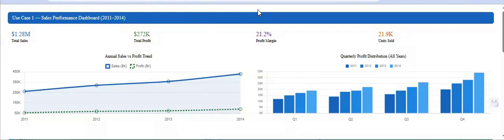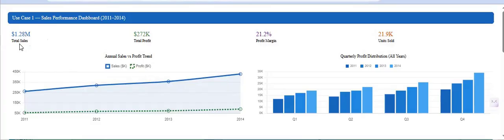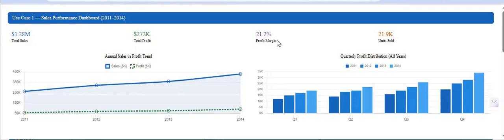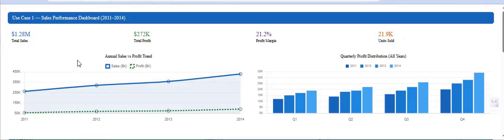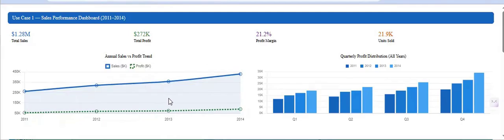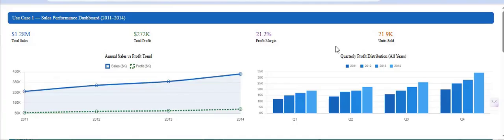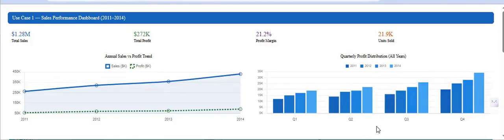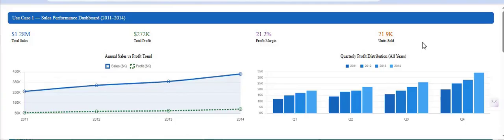Sales Dashboard Ep 2: Sales Performance Analysis (What Most Dashboards Miss)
Anyone can show sales numbers… but can you interpret them?

In this video, we analyze sales performance from a business lens — growth trends, seasonality, and hidden patterns.

👉 Key focus:

Year-wise growth
Quarterly trends
Sales vs Profit gap
Business insights from numbers

This is where dashboards start becoming decision-making tools.

QriusAI focuses on helping you think like a real analyst.